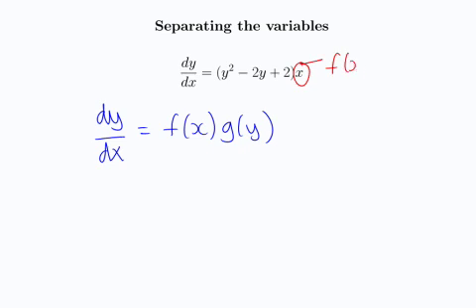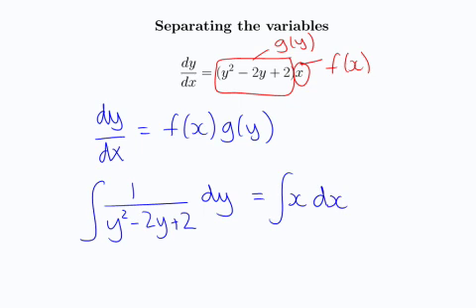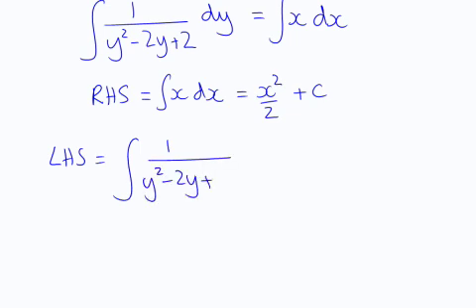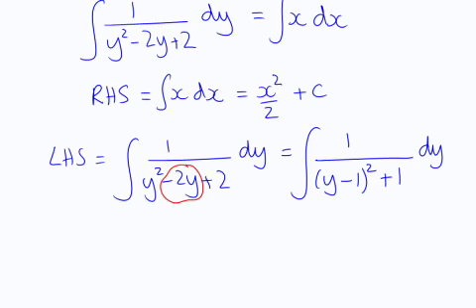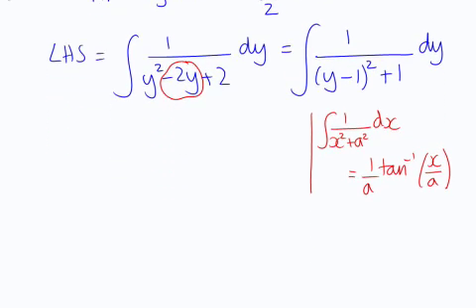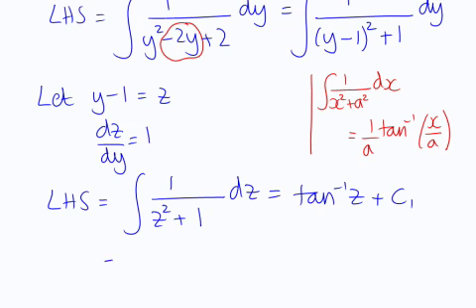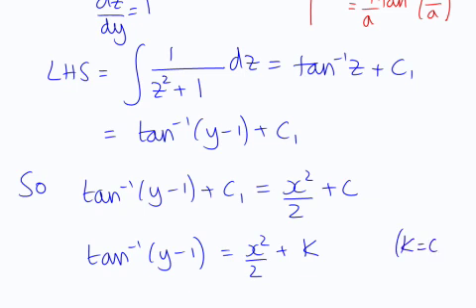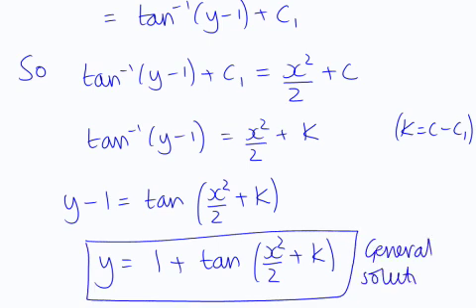First order Ordinary Differential Equation: Separation of variables